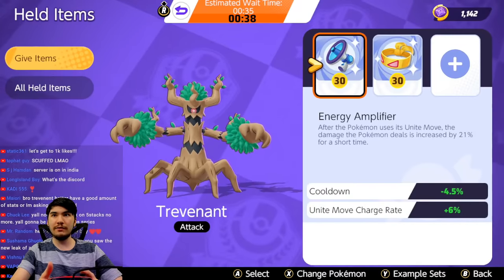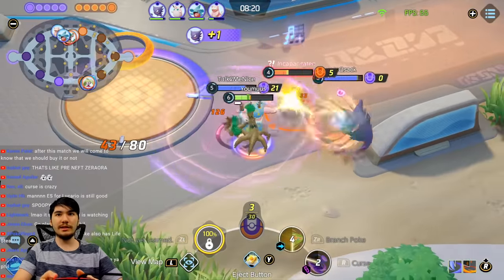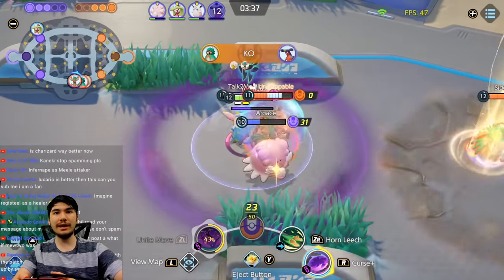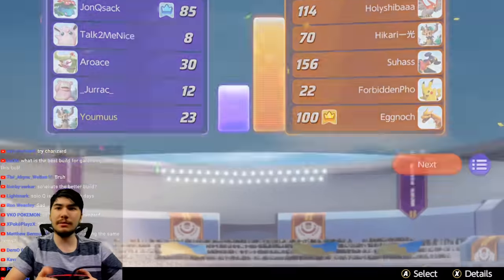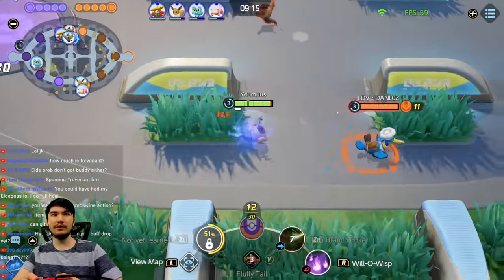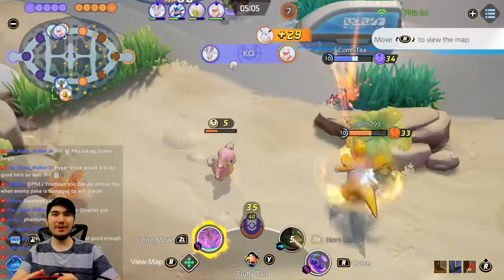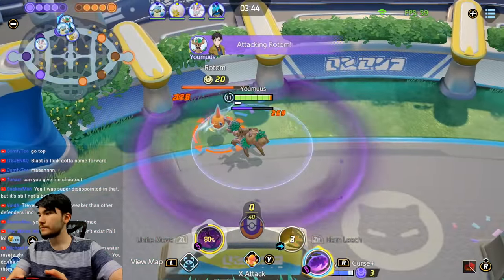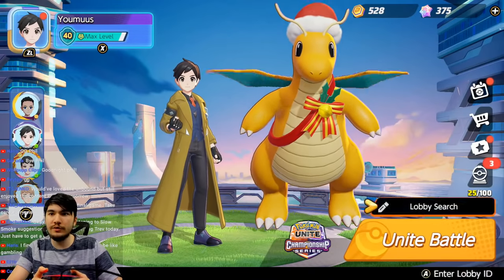TREVENANT RELEASE NIGHT STREAM! HUGE NEW PATCH DROPPING LETS CHECK IT OUT ! POKEMON UNITE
Hey guys Phil or Youmuus here and this is my live stream of the Trevenant + first impressions. Throughout this video i will test all the viable builds for Trevenant to see which is best! Pokemon unite Trevenant release gameplay testing all the builds for an upcoming guide!